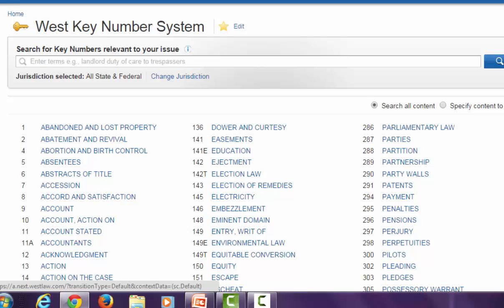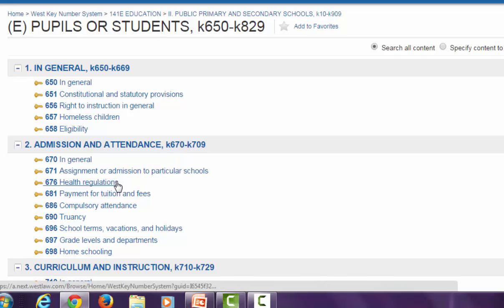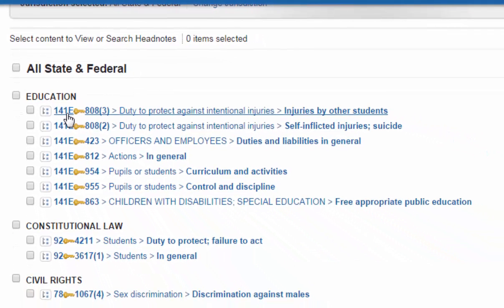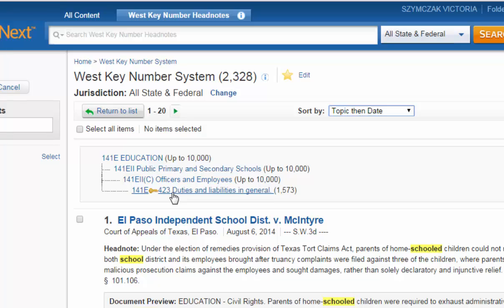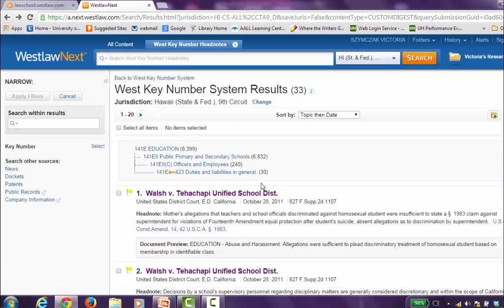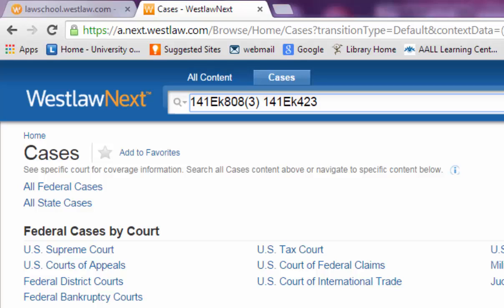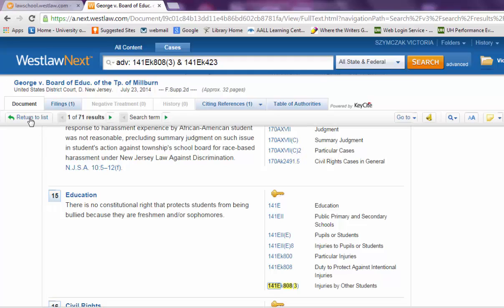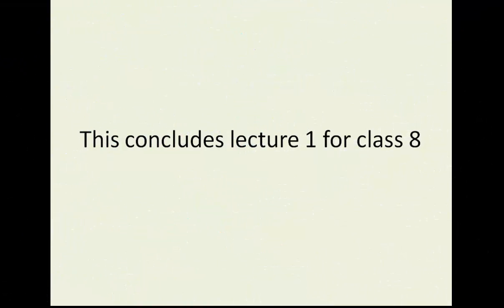Class 8 Lecture 1 Finding digest topics and key numbers for case law research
Legal Research Fall 2014, William S. Richardson School of Law